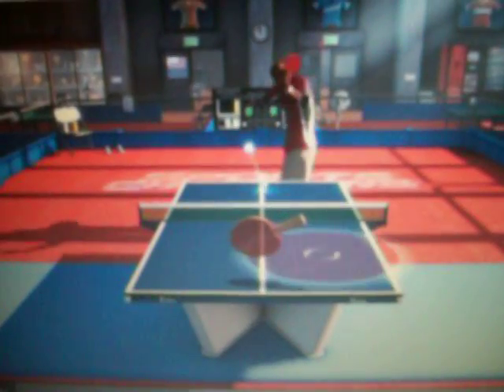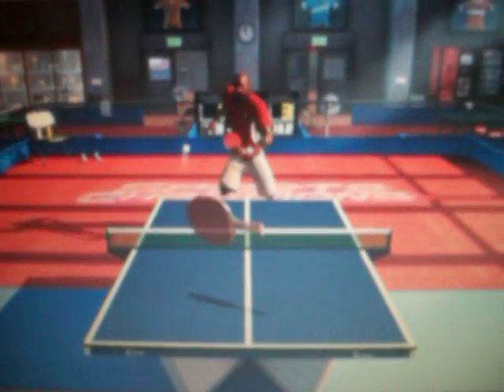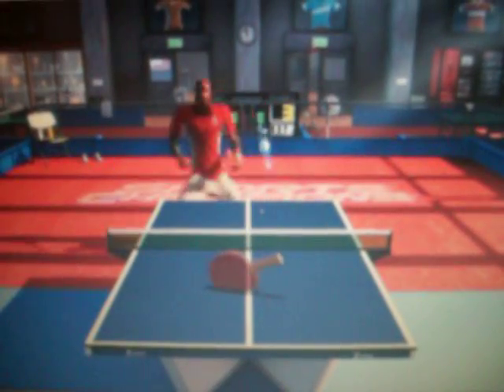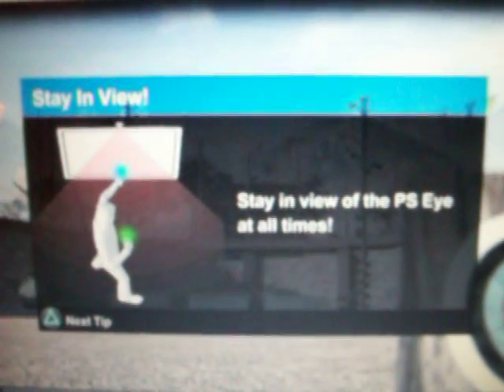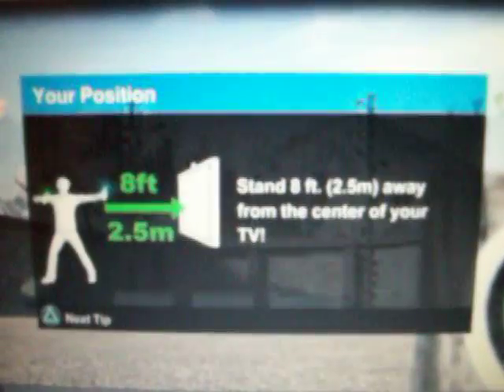PLAYSTATION MOVE GAMES.